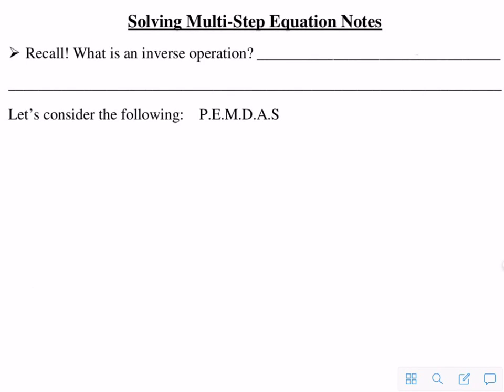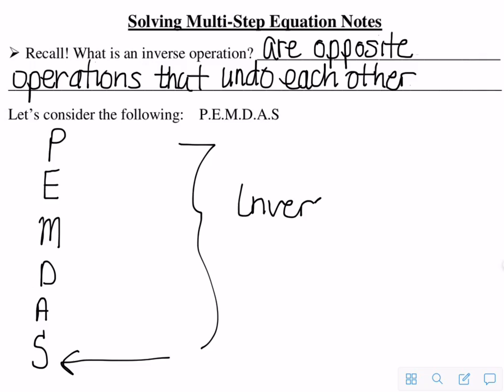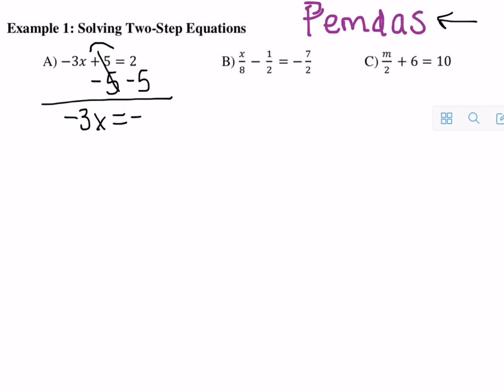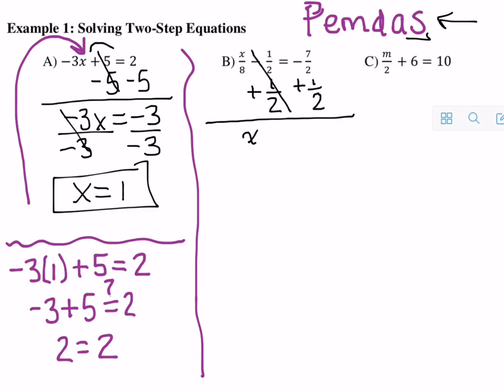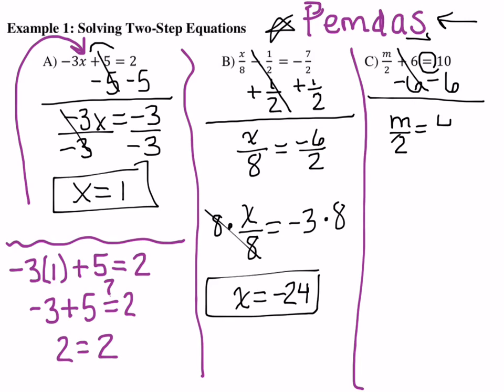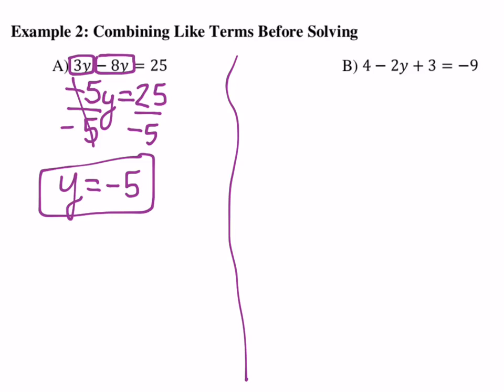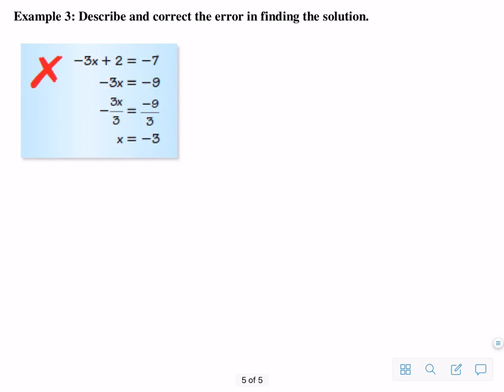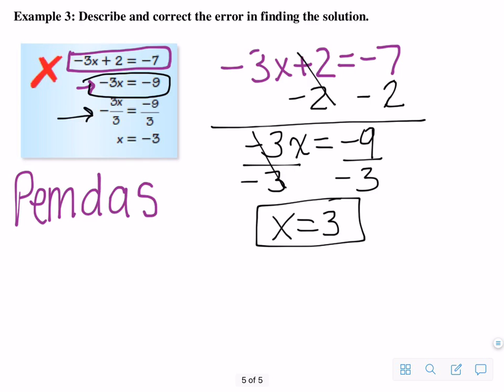Solving Two-Step Equations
Math 7: Algebraic Expressions
Concept 3: Solving 2-step Equations (with combining like terms)